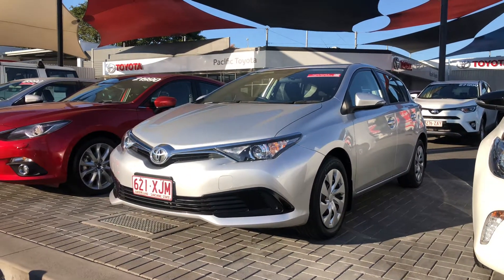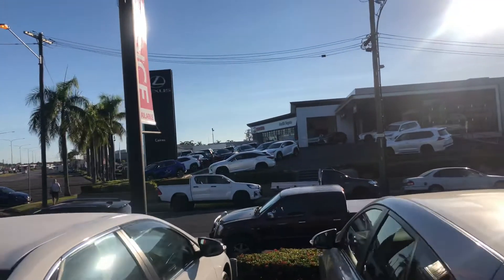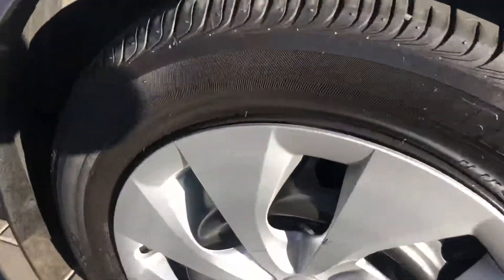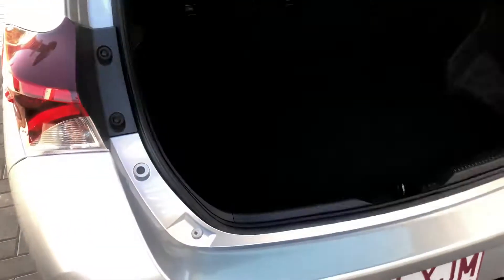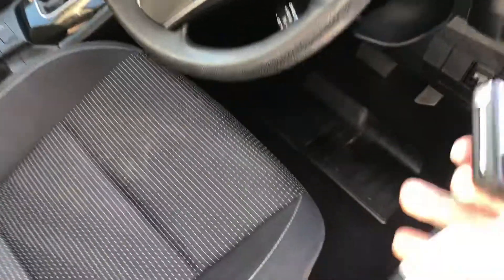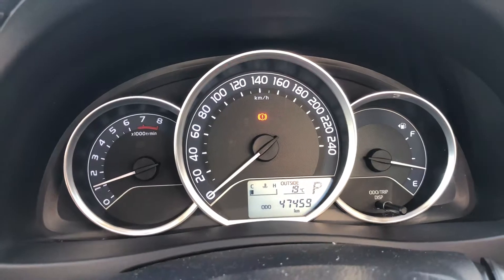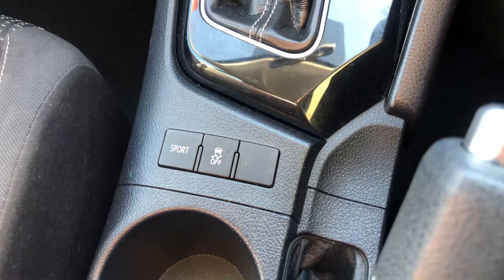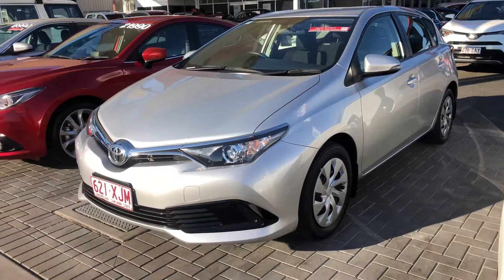2017 Corolla Hatch